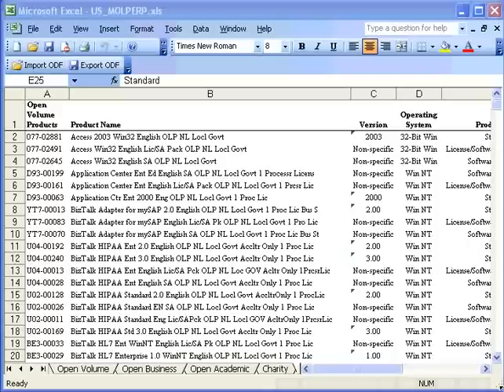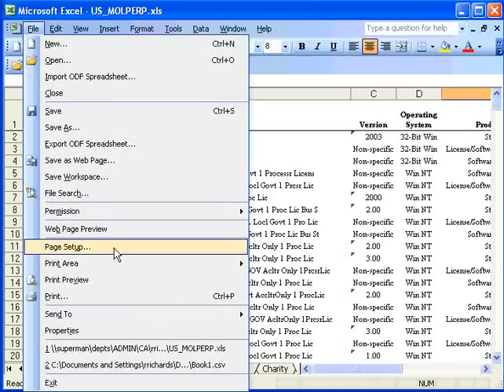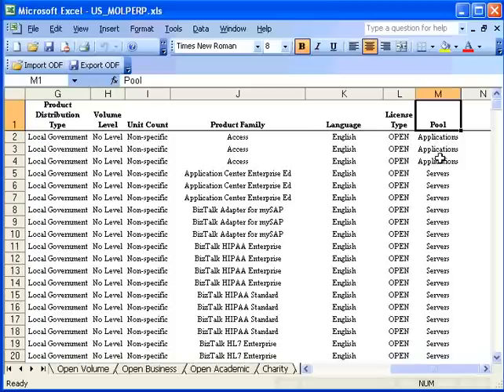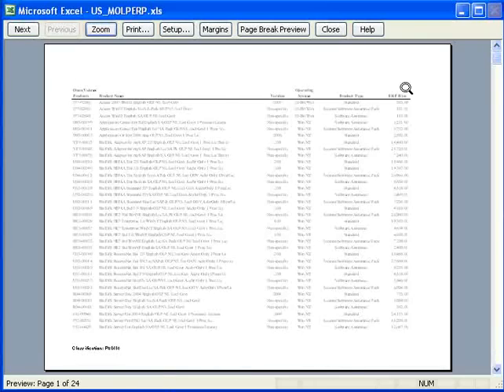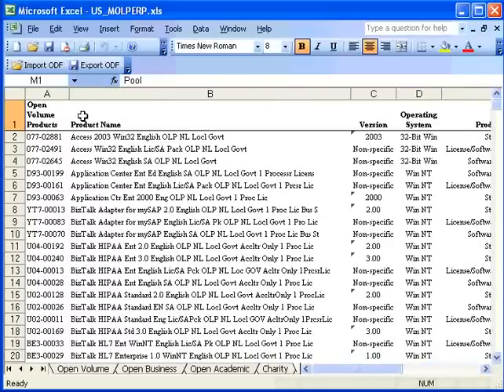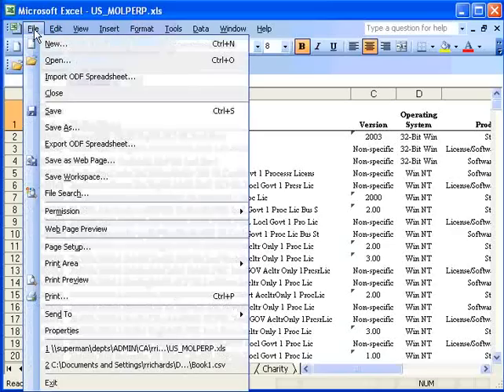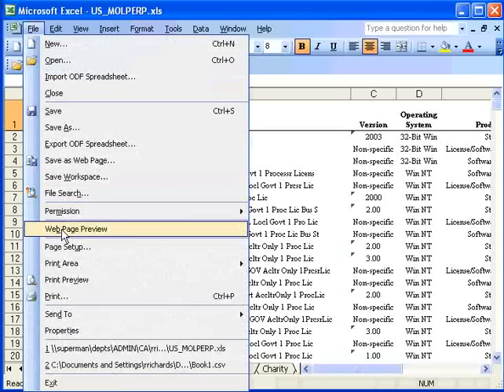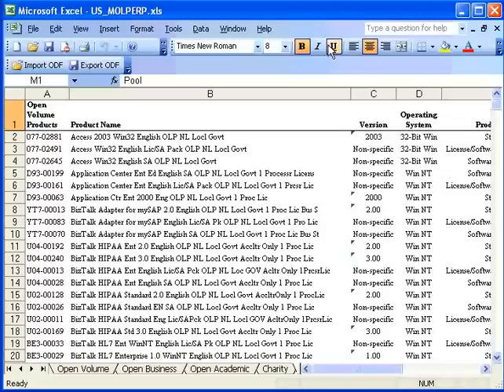Excel Page Setup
How to set up a Excel so that your large spreadsheet fits on one page